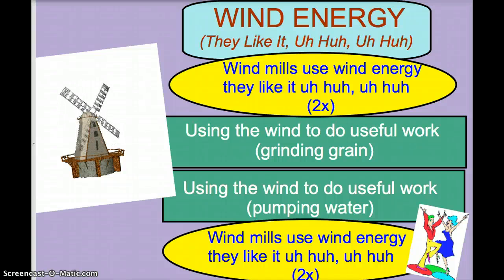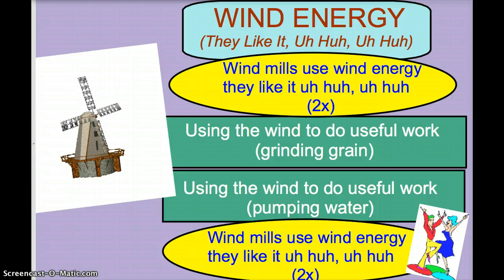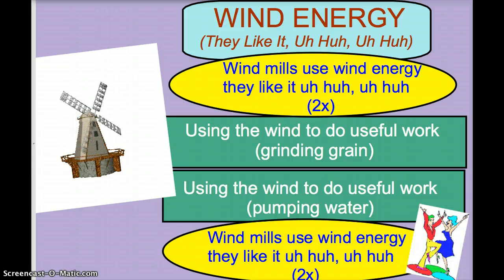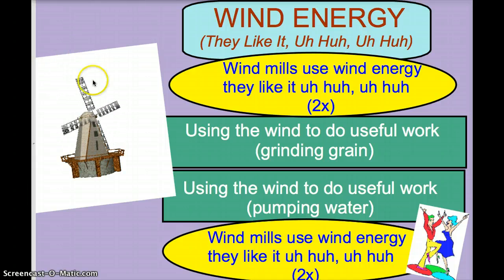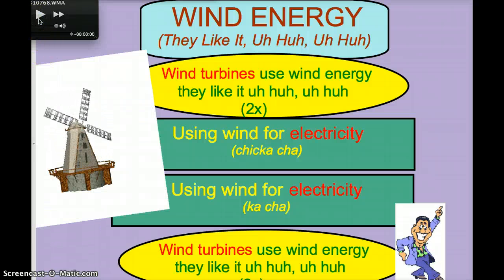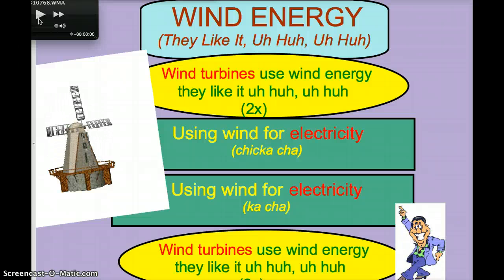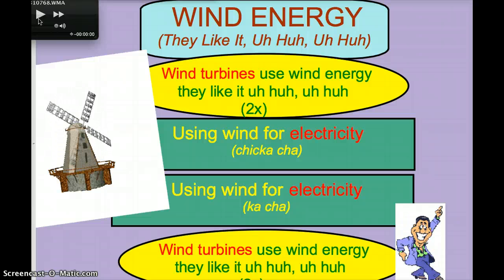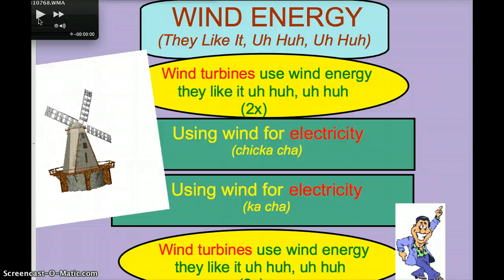Wind Energy Song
Remember windmills and wind turbines use WIND energy.